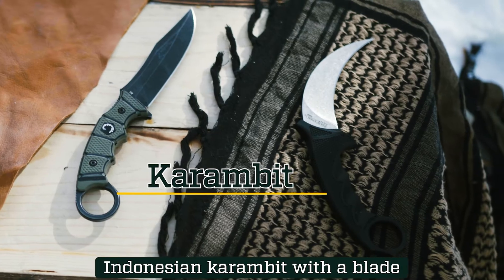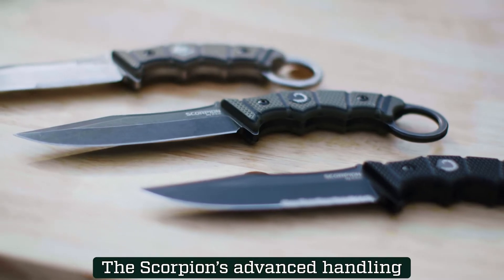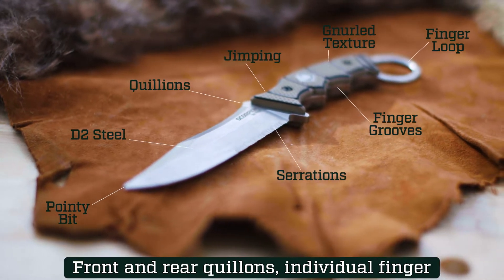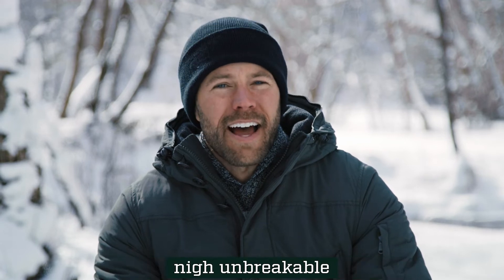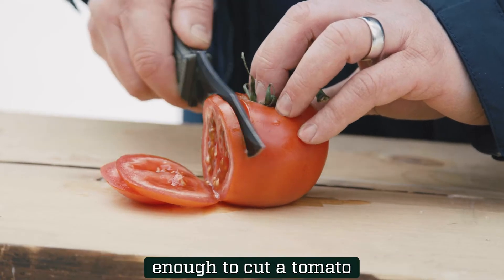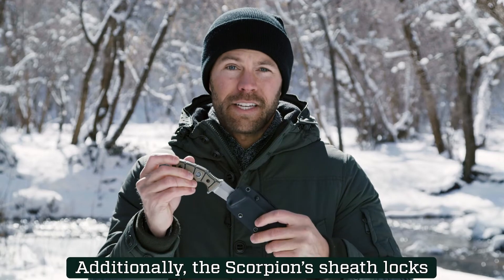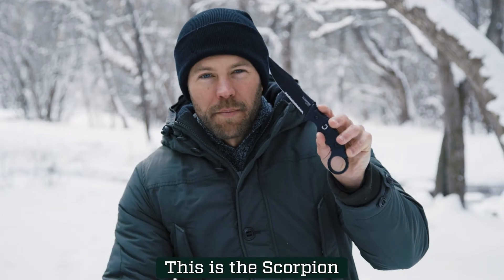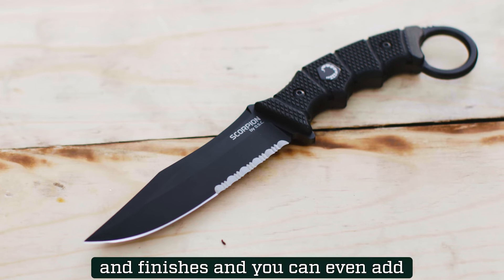Defend Supply Company: The Scorpion by Creatably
Who made the Defend Supply Co. video? Creatably.

Creatably is a creative ad agency driven by results. The Scorpion from DSC is the latest in practical tactical with the handle of a Indonesian karambit and the blade of a bowie knife.